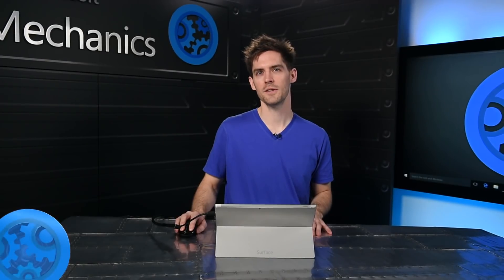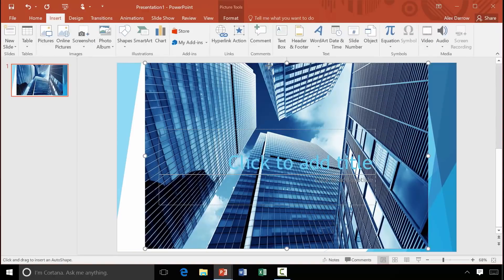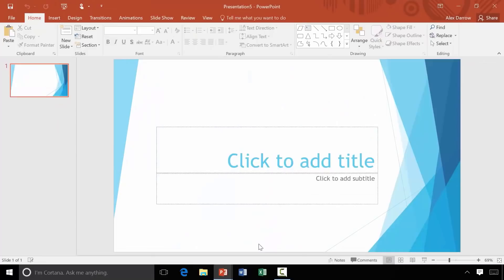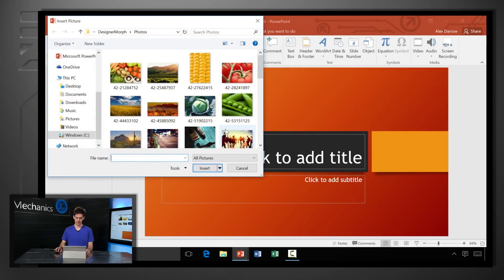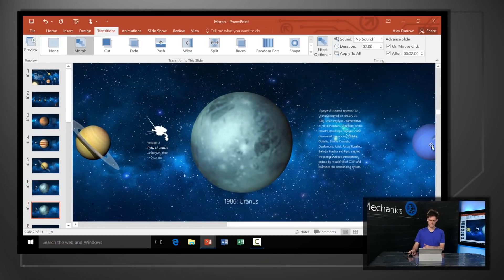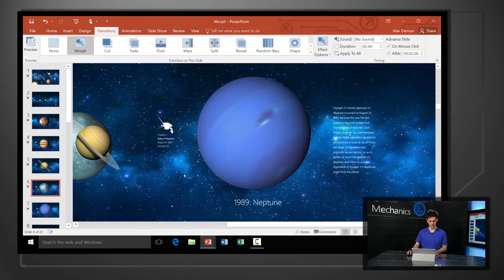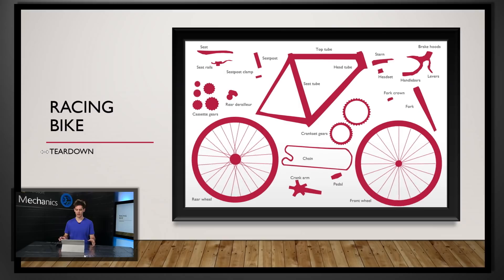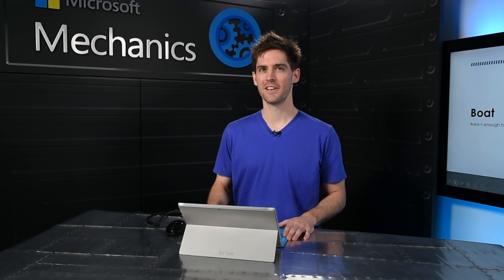How to use Designer and Morph in PowerPoint to make better presentations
In this demo, Christopher Maloney from the PowerPoint engineering team highlights Designer and Morph, new intelligent tools that automate the creation of slides and presentations. Designer automatically provides layout and design suggestions when you add images to your slides and Morph, helps you create fluid, video-like slide transitions. To get started with Designer, Morph install Office 365 ProPlus today and for upcoming prerelease capabilities in Office, join the Office Insider program. These capabilities will help you in your digital transformation to a more modern workplace with Microsoft 365.